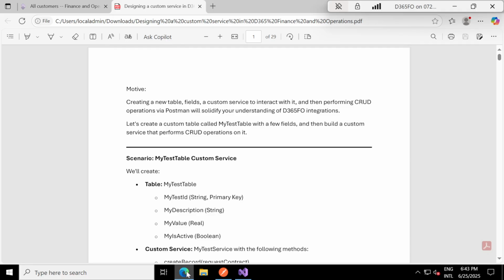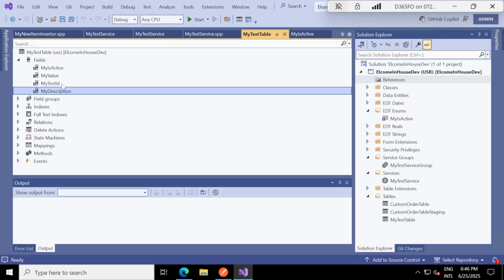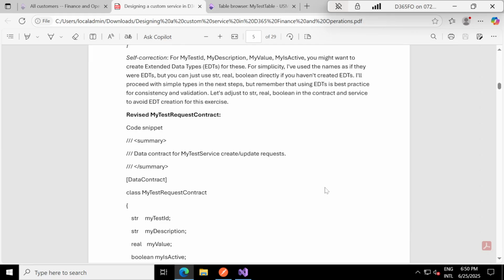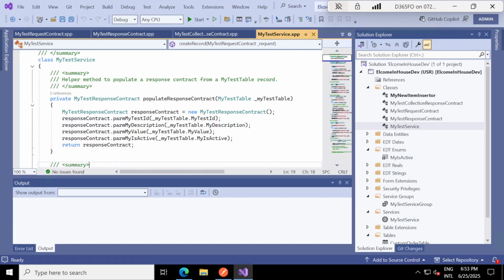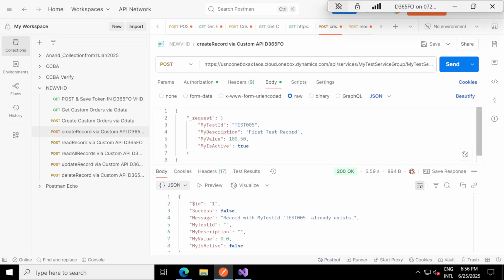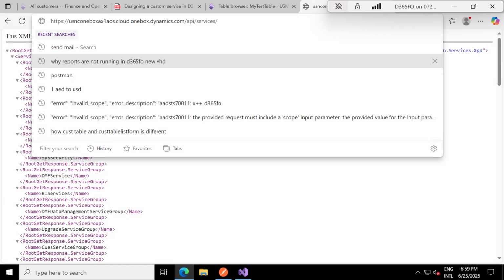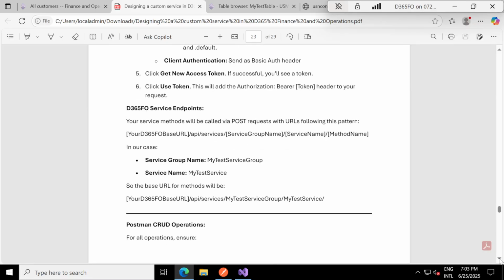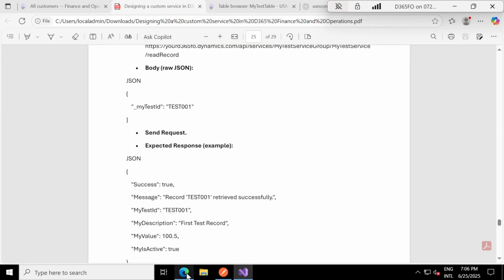Create & Consume D365FO Custom Services with Postman (Full Guide)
Unlock the power of D365 Finance and Operations integrations! In this comprehensive tutorial, we'll walk you through the entire process of designing, developing, and consuming a custom service in D365FO. You'll learn how to create a new custom table (

MyTestTable) with fields like MyTestId, MyDescription, MyValue, and MyIsActive. Then, we'll build a custom service (

MyTestService) that performs essential CRUD (Create, Read, Update, Delete) operations on this table, including createRecord, readRecord, updateRecord, deleteRecord, and readAllRecords methods.

We'll cover:

Setting up your D365FO development environment in Visual Studio.

Creating a custom table and defining its properties and fields.

Defining request and response data contracts for your service methods.

Implementing the CRUD logic within your service class (

MyTestService).

Creating and configuring the service and service group objects in D365FO.

Building and synchronizing your project to deploy the custom service.

Consuming your custom service using Postman, including OAuth 2.0 authentication setup with Azure AD application registration.

Practical examples for Create, Read, Update, and Delete operations via Postman requests.

This video is perfect for developers looking to solidify their understanding of D365FO integrations and build robust custom solutions.